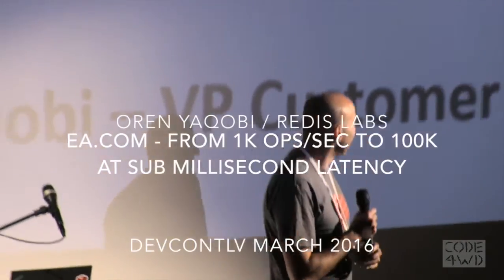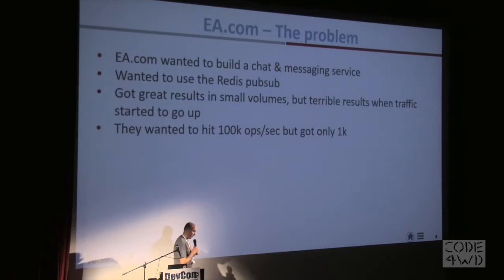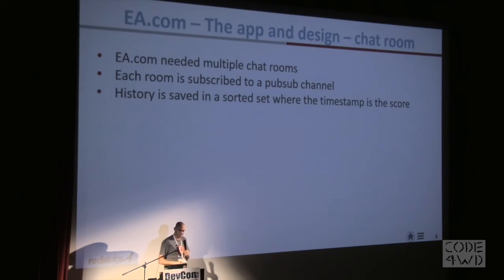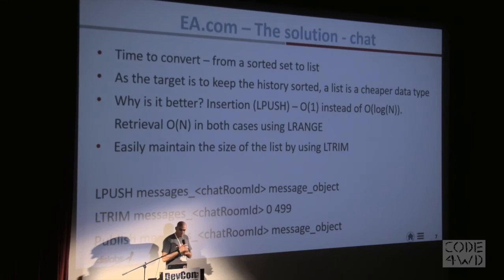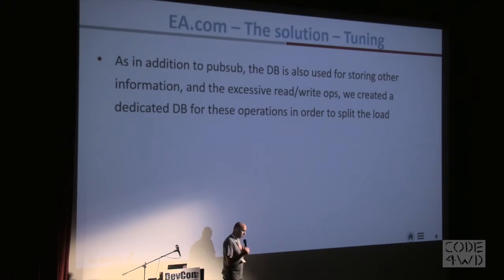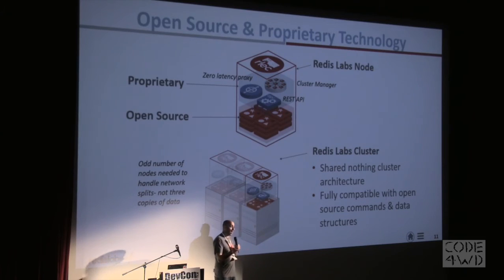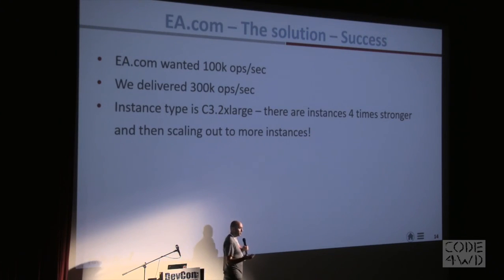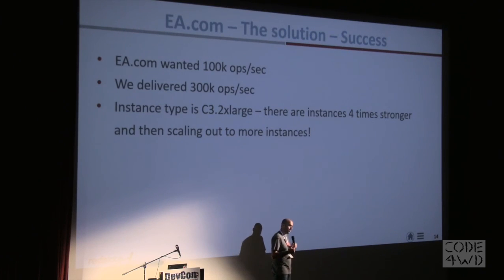EA.com From 1k Ops/Sec to 100k at Sub Millisecond Latency: Oren Yaqobi DevconTLV March 2016